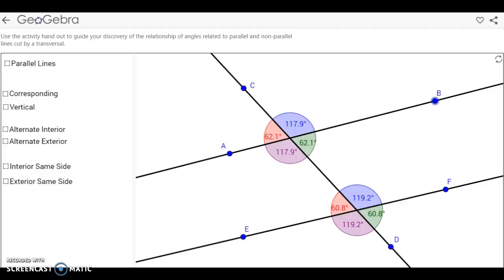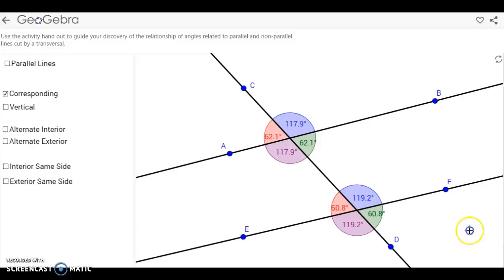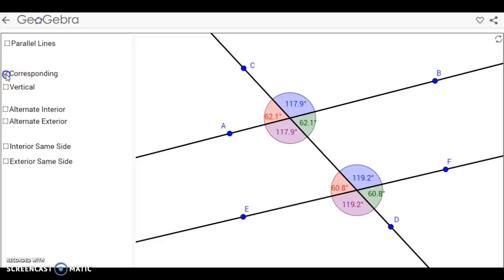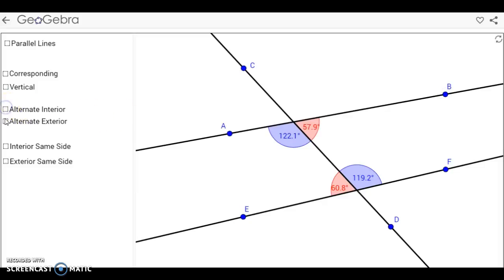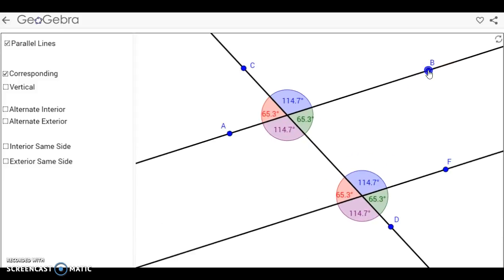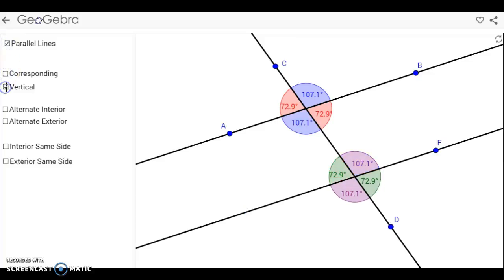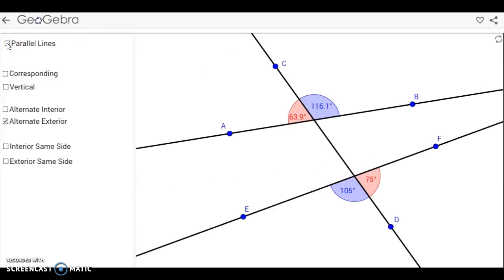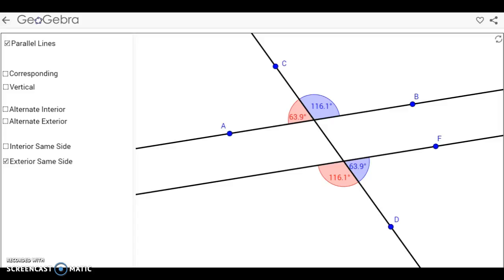Section 9 - Properties of Parallel Lines